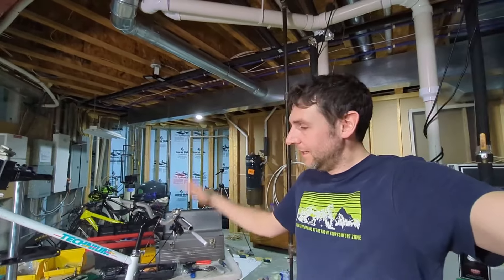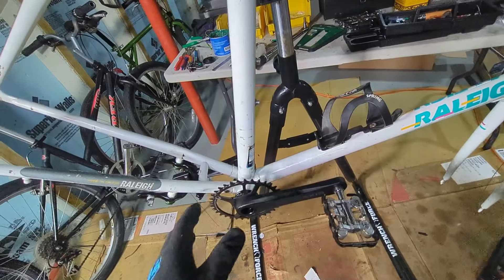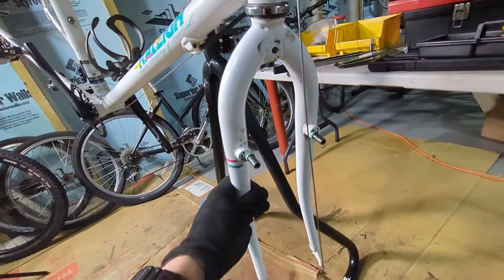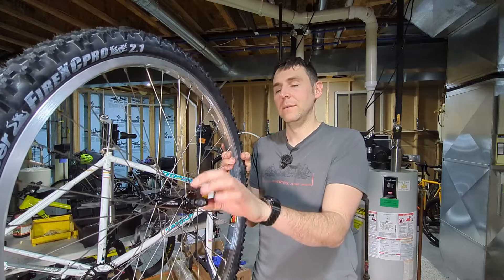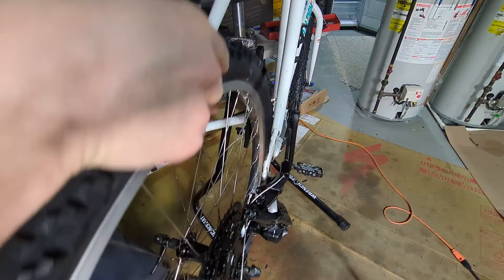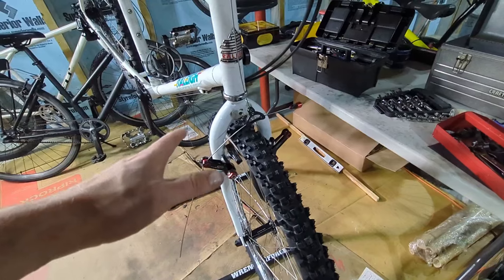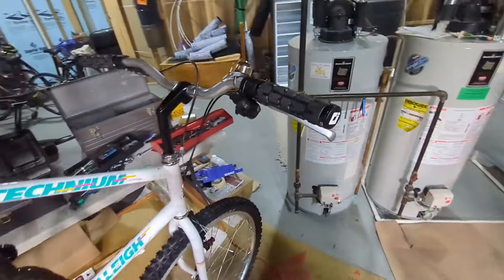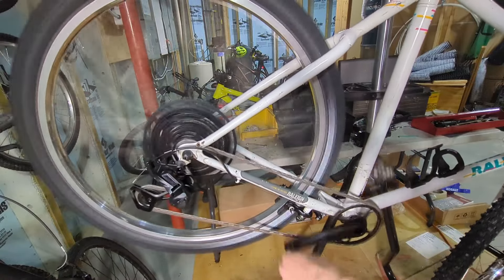Raleigh Technium Restomod #2: Finishing the Build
Part 2 of building up my 1988 Raleigh Technium 'The Chill' restomod.  In this video I install the cassette, derailleur, wheels & brakes and finish tuning everything up.